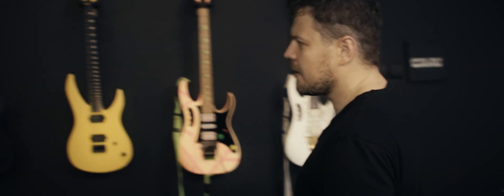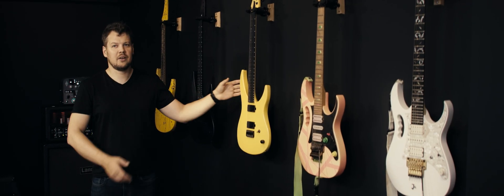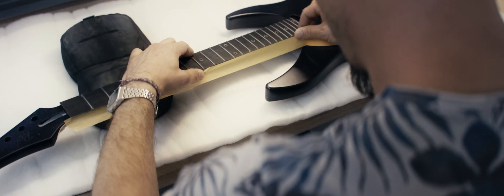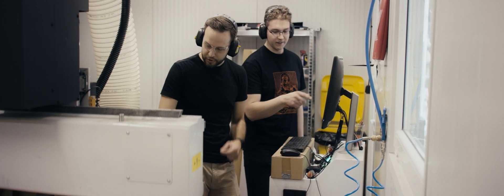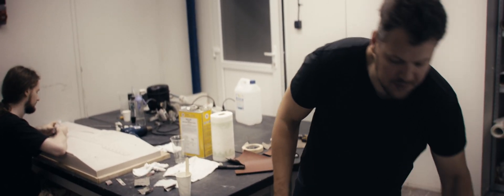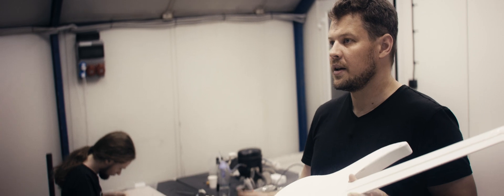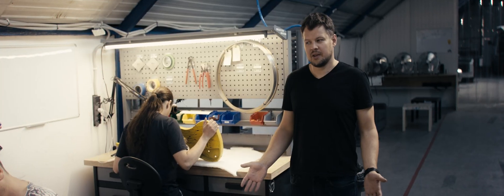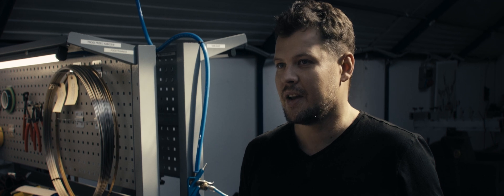RUF Guitars Factory Tour 2022 | Ruffaine-Flavoured Guitars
Innovative composite instruments made of Ruffaine - the most advanced, fully adjustable material scientifically designed to achieve the perfect tone. But how are they made?

Watch Factory Tour and learn about our story, technology, and people behind our guitars!